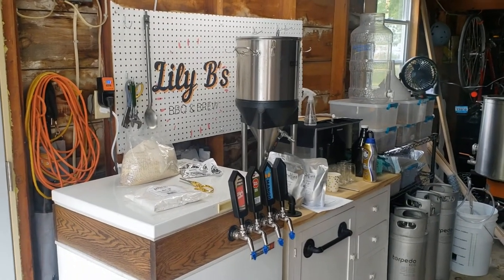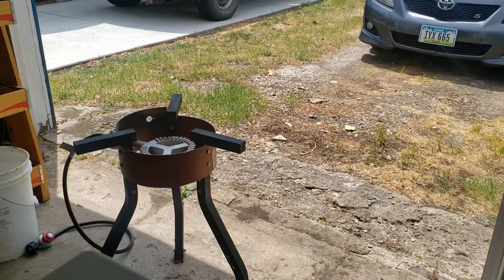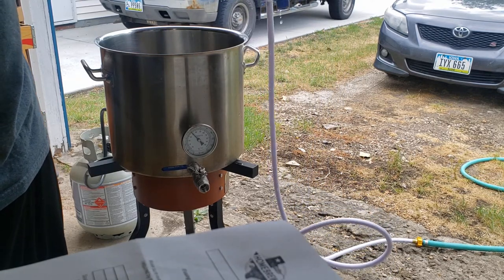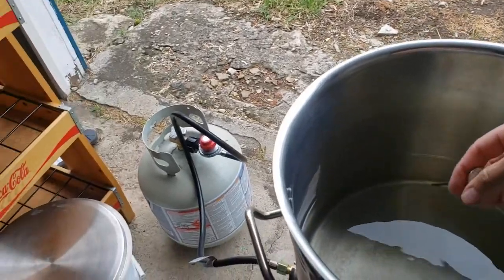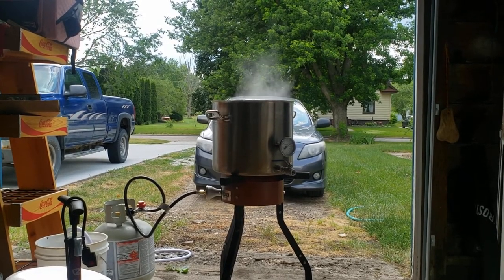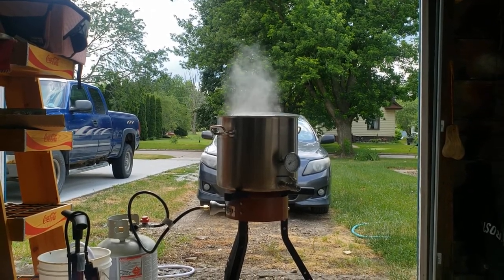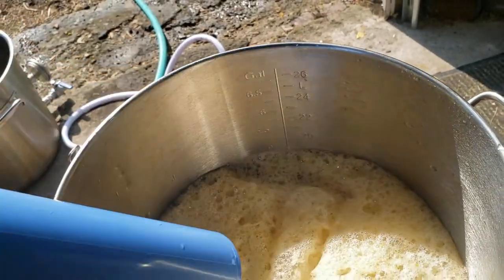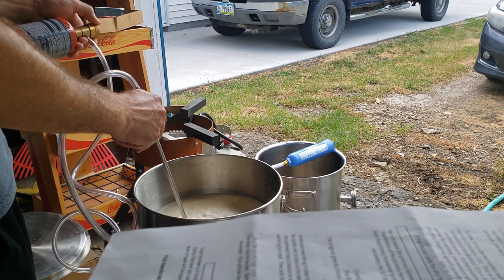Austin Homebrew Supply Spotted Cow Clone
Welcome to the new channel and brewery! I'm excited to bring you content featuring my brewery as it grows, brewing tips and tricks, smoking, recipes, brew days, product reviews and more.